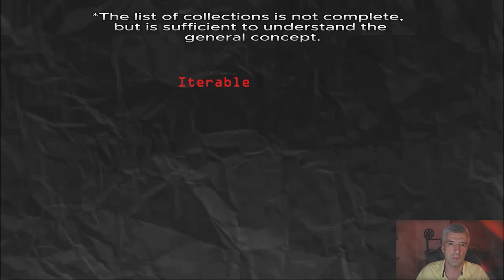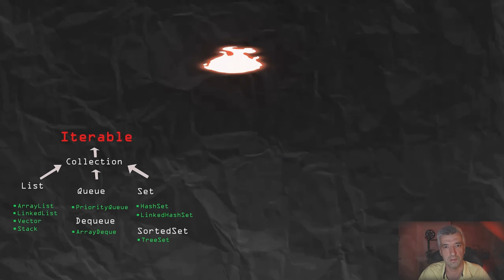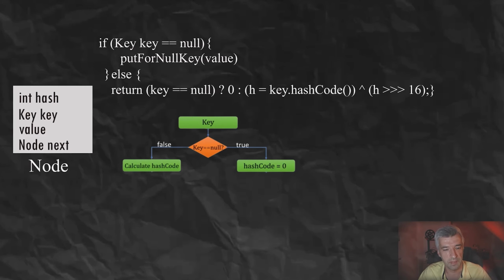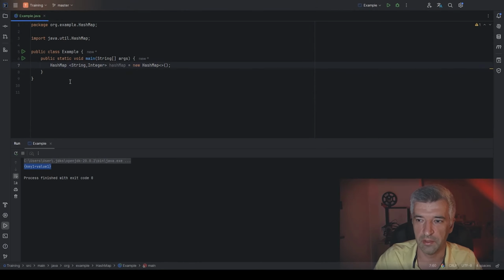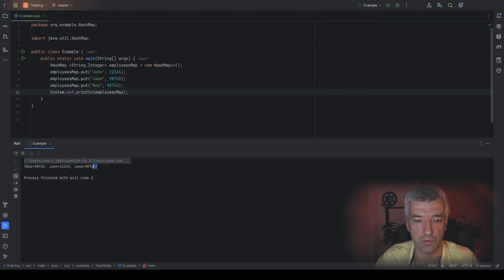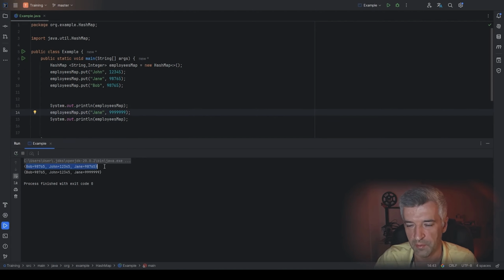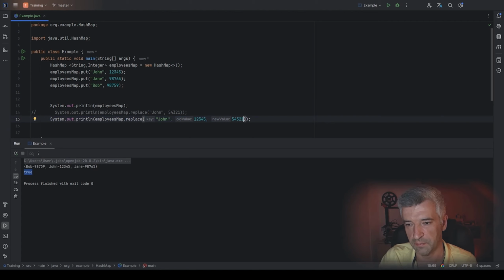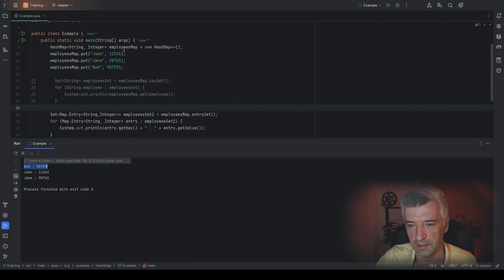HashMap in Java with examples.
🎥 Welcome to the world of Java! In this video, we will take a detailed look at one of the most popular collections – HashMap. You’ll learn what a HashMap is, how it works, and its key features. 🚀

Timestamps:
0:00 Introduction
0:18 Types of Collections
1:52 Why Map is Separate from the Others
2:51 How HashMap Works
5:05 Creating and Interacting with HashMap
6:40 Adding Elements with *put()
7:58 Retrieving Elements with *get()
8:25 Checking for Elements with *contains()
9:15 Features of *put()
9:50 Adding with Check using *putIfAbsent()
10:33 Replacing with *replace()
11:44 Removing with *remove()
12:01 keySet()
12:52 entrySet()
13:43 Summary & Conclusion